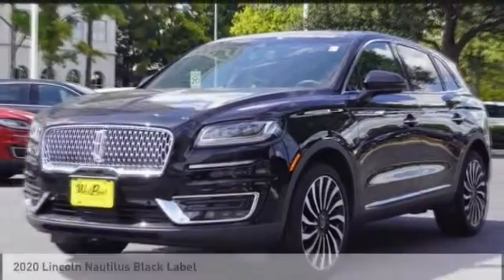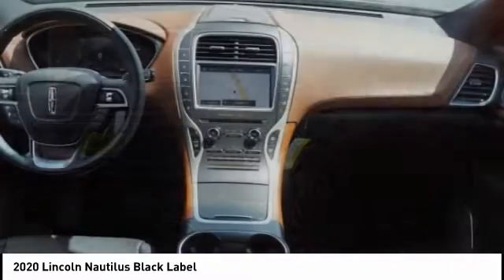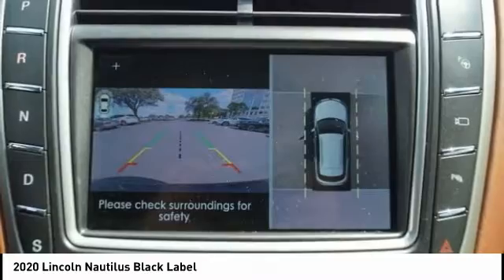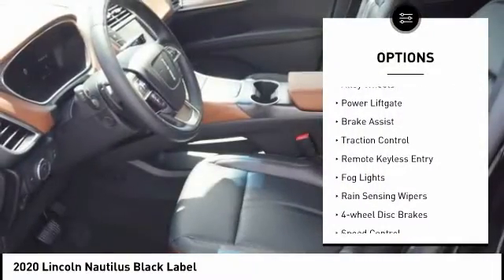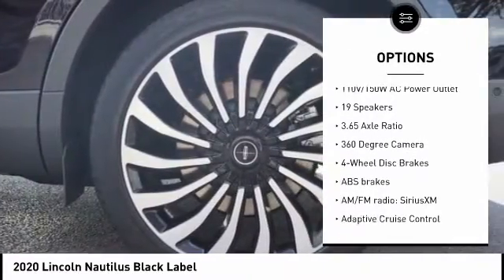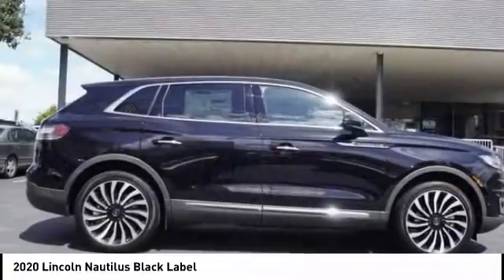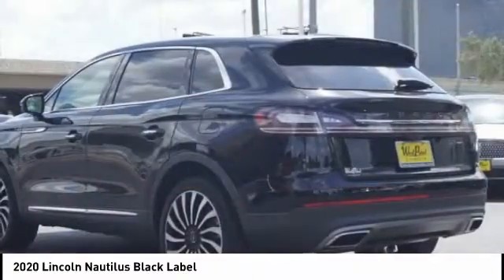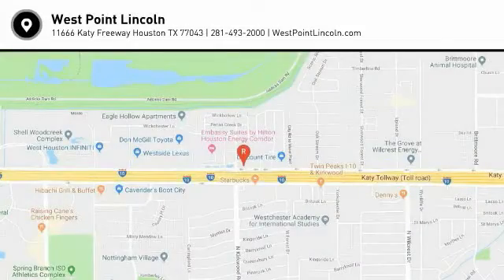2020 Lincoln Nautilus Houston TX 0P177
2020 Lincoln Nautilus Black Label

Price includes: $1000 - Lincoln Retail Customer Cash . Exp. 11/03/2020 $1000 - Retail Bonus Customer Cash. Exp. 11/03/2020   West Point Lincoln is delighted to offer this wonderful-looking 2020 Lincoln Nautilus Black Label in Black with Jet Black interior. Well equipped with Cargo Accessories and Mat Package (All-Weather Floor Liners, Durable Lightweight Rubber Cargo Mat, and Rear Bumper Anti-Scratch Pad/Load Protector), Cargo Utility Package (110V/150W AC Power Outlet, Cargo Compartment w/Reversible Mat, Interior Cargo Cover, Molded Plastic Storage Bins, and Rear Cargo Management System), Equipment Group 800A, Lincoln Co-Pilot360 Plus Package (360 Degree Camera, Adaptive Cruise Control, Distance Alert & Distance Indication, Enhanced Active Park Assist, Evasive Steering Assist, and Front Sensing), Thoroughbred Theme, 19 Speakers, 3.65 Axle Ratio, 4-Wheel Disc Brakes, ABS brakes, Adaptive suspension, Air Conditioning, Alloy wheels, AM/FM radio: SiriusXM, AppLink/Apple CarPlay and Android Auto, Appliques - Noveau Armor Aluminum, Auto High-beam Headlights, Auto tilt-away steering wheel, Auto-dimming door mirrors, Auto-dimming Rear-View mirror, Automatic temperature control, Brake assist, Bumpers: body-color, CD player, Compass, Delay-off headlights, Driver door bin, Driver vanity mirror, Dual front impact airbags, Dual front side impact airbags, Electronic Stability Control, Emergency communication system: 911 Assist, Exterior Parking Camera Rear, Floor Carpet/Mats - Onyx w/Alcantara Accent, Four wheel independent suspension, Front anti-roll bar, Front Bucket Seats, Front Center Armrest w/Storage, Front dual zone A/C, Front fog lights, Front reading lights, Fully automatic headlights, Garage door transmitter: HomeLink, Headliner - Onyx Alcantara, Heated door mirrors, Heated front seats, Heated rear seats, Heated steering wheel, Illuminated entry, Knee airbag, Leather steering wheel, Leather-Wrapped Interior - Onyx Leather, Linking-L Venetian Leather Htd/Ventilated Seats, Low tire pressure warning, Memory seat, Navigation System, Occupant sensing airbag, Outside temperature display, Overhead airbag, Overhead console, Panic alarm, Passenger door bin, Passenger vanity mirror, Power door mirrors, Power driver seat, Power Liftgate, Power moonroof: Panoramic Vista Roof, Power passenger seat, Power steering, Power windows, Radio data system, Radio: Revel AM/FM/HD Ultima System w/19-Speakers, Rain sensing wipers, Rear anti-roll bar, Rear reading lights, Rear seat center armrest, Rear window defroster, Rear window wiper, Remote keyless entry, Security system, Speed control, Speed-sensing steering, Speed-Sensitive Wipers, Split folding rear seat, Spoiler, Steering wheel memory, Steering wheel mounted A/C controls, Steering wheel mounted audio controls, SYNC 3 Communications & Entertainment System, Tachometer, Telescoping steering wheel, Tilt steering wheel, Traction control, Trip computer, Turn signal indicator mirrors, Variably intermittent wipers, Ventilated front seats, and Voice-Activated Touchscreen Navigation System.